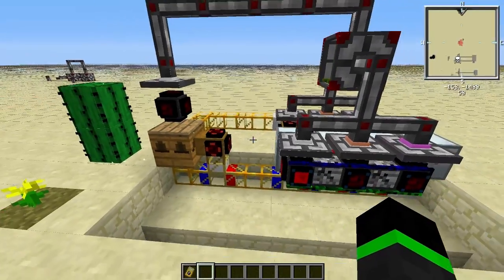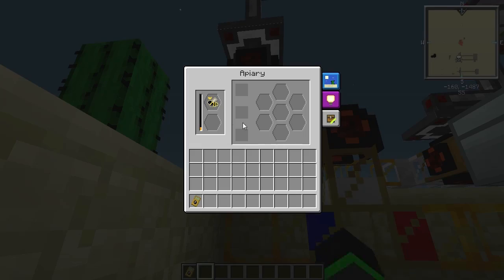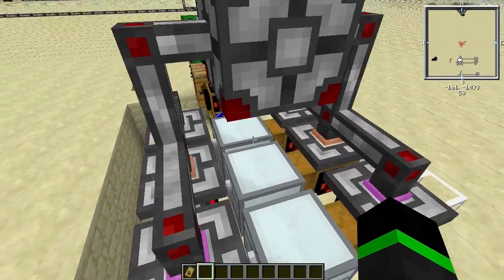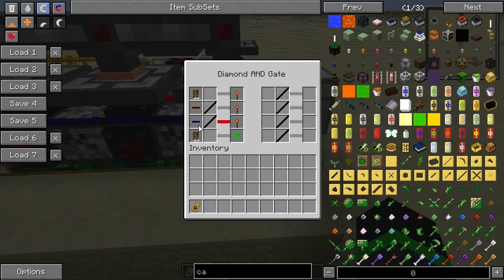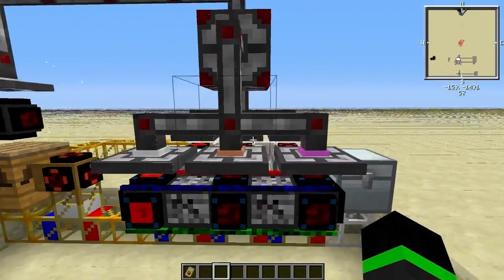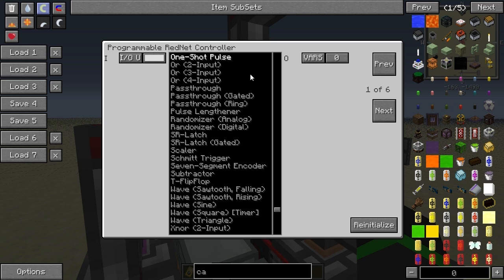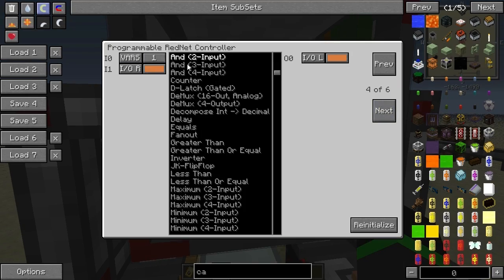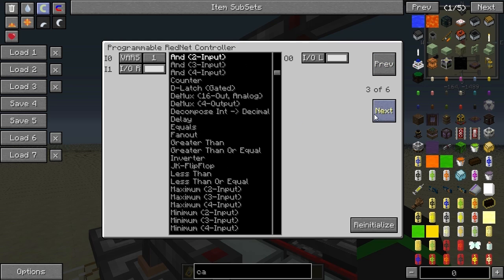Automating bee breeding, Tutorial (direwolf20's design, minefactory reloaded)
In this video I show you how to make a semi automated bee breading machine. I use minefactory reloaded instead off computer craft. I't a very easy program to make, if you dont understand you can just copy it. This i minecraft 1.5.2

I forgot one thing in this build... now you need some drones from the start. but in direwolfs you dont need any. If you want it even more like direwolfs version you can add a delay between the one-shot pulse and the pulse lengthener and set D to 100 then you will have 5 seconds delay. If you want me to do a video about this just leave a comment about it.

This will work but you need to have one bee in each chest from the start.